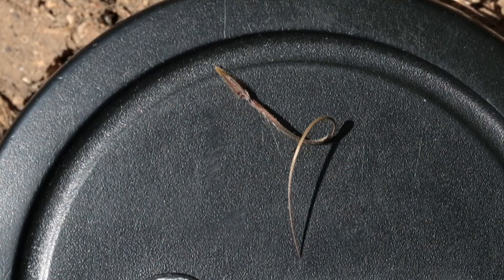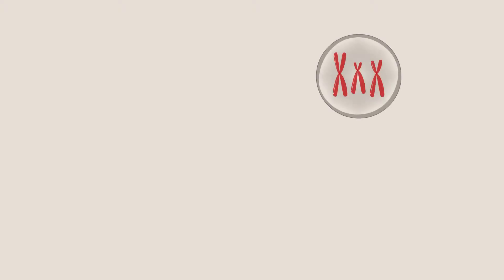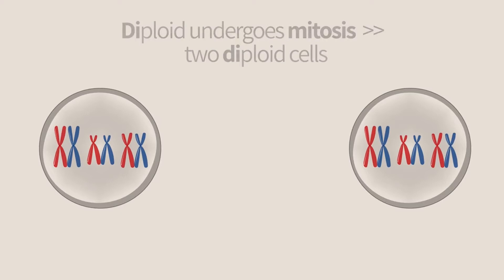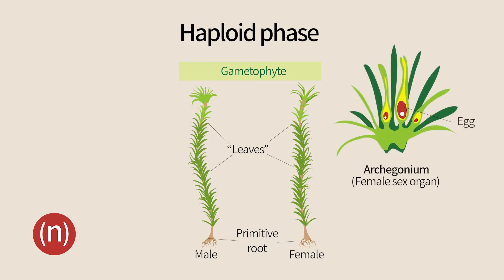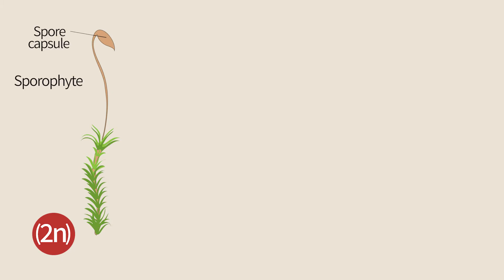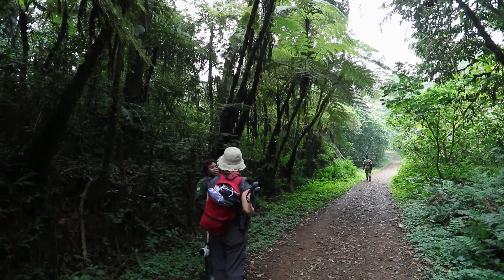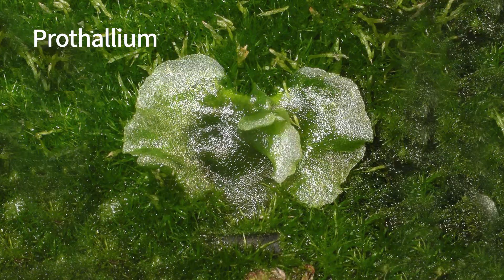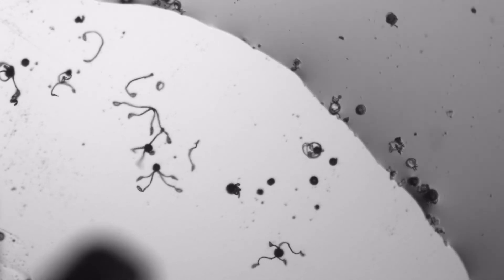G02e Reproduction by spores - Mosses & Ferns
In this video we will learn about plants that reproduce by spores, Mosses, Ferns and Horsetails that preceded seed plants